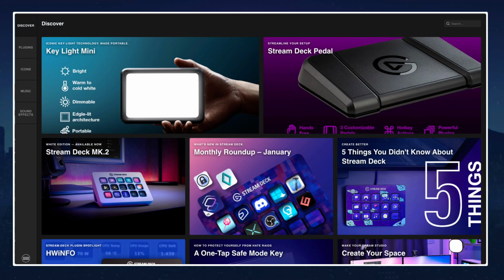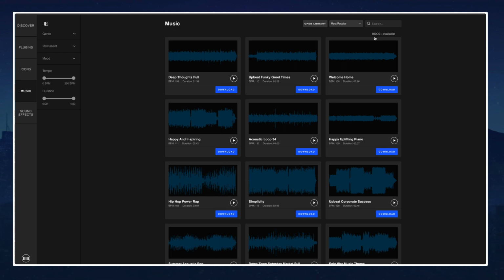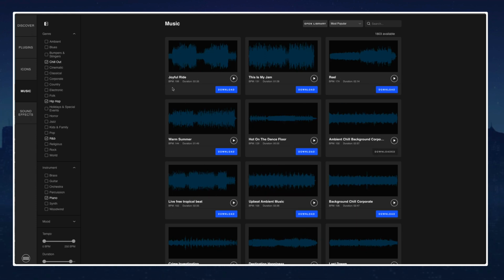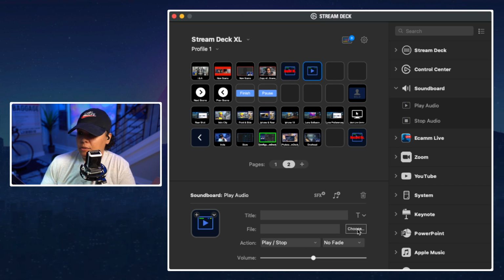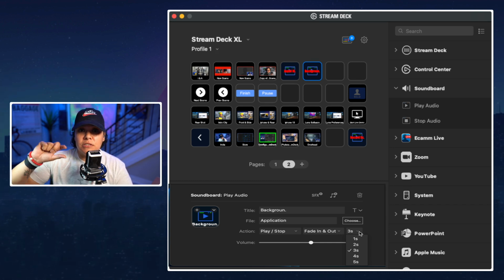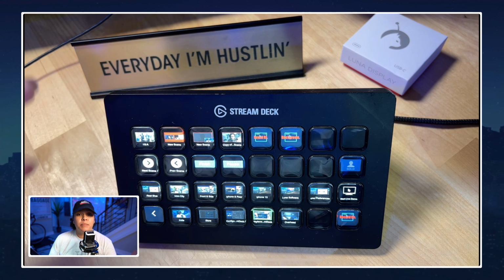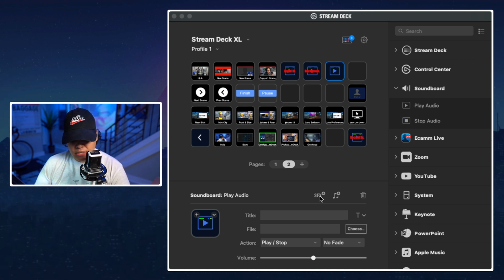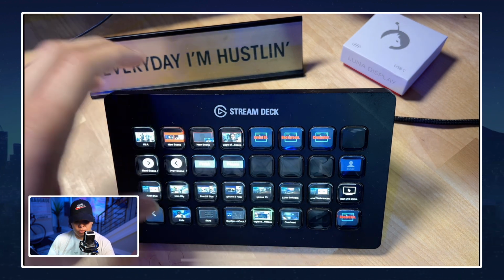How to setup @elgato Stream Deck Music & Sound Effects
0:00 Intro
0:52 Explaining the Stream Deck store
1:31 How to access Stream Deck Store
2:06 Music Section of Stream Deck Store
4:19 Adding Music to Stream Deck
7:15 Finding & Adding Sound Effects
9:34 Quick Review of Plug Ins for Stream Deck

The @elgato Stream Deck Music & Sound Effects store gives you completely royalty free and copyright free music and sound effects that you can add to your streamdeck to use during your livestreams or when you are creating content for various platforms like YouTube, Facebook, Instagram, Tik Tok, Twitch, etc.

That means you don't need to worry about any copyright infringements! No subscription/membership/attribution is required.

Here's what to do if your content got a copyright-related notice, strike, claim, or DMCA request?

Thanks so much for your support:
*Some of these links are Affilate Links where I earn a small percentage on commissions if you were to purchase an item directly from the link*
If you want to support me, consider buying me a coffee or a few!
If you want to see more about the gear that I use, check out my kit.co page here

@TubeBuddy has been a game-changer for my YouTube channel’s growth. They have tons of free tools including their upload checklist. It turns out, I was missing out on some pretty crucial steps!

I use an @astropadco Luna Display Dongle to turn my ipad into a confidence monitor and teleprompter.

I use Canva Pro to create my thumbnails and other graphics.